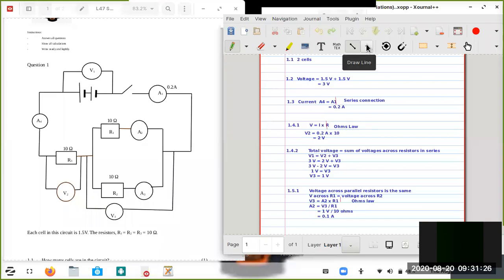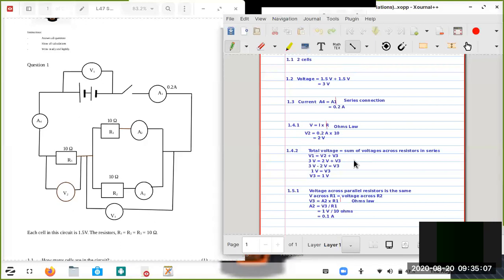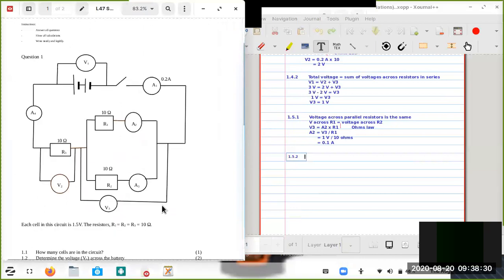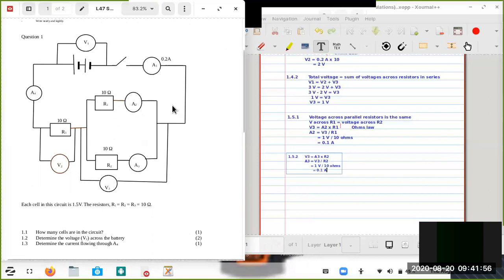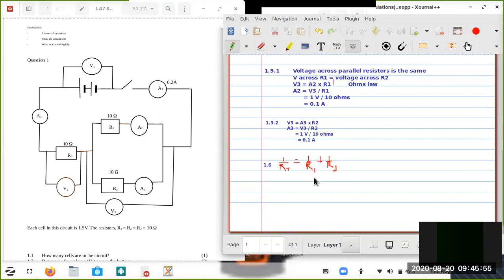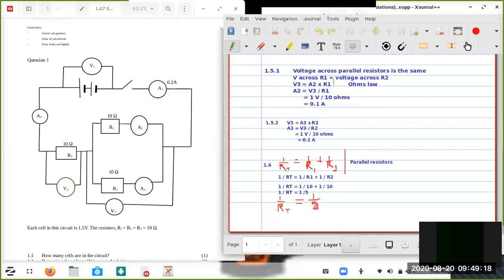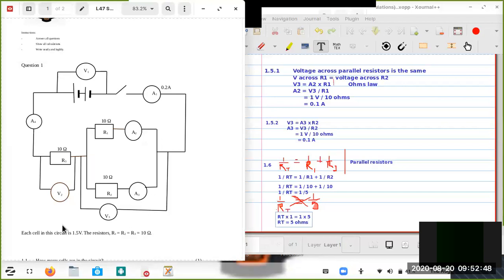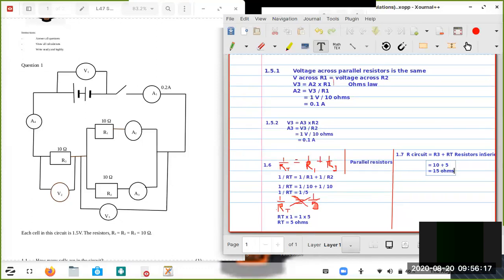L47 Series and parallel circuits calculation 2